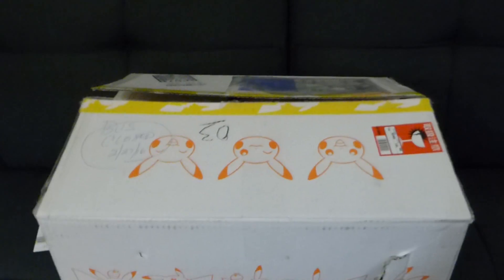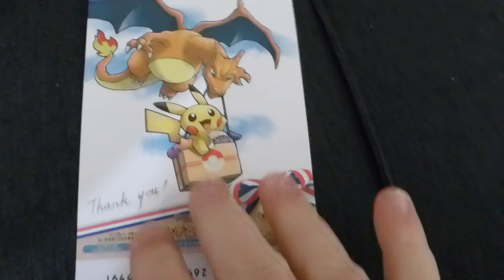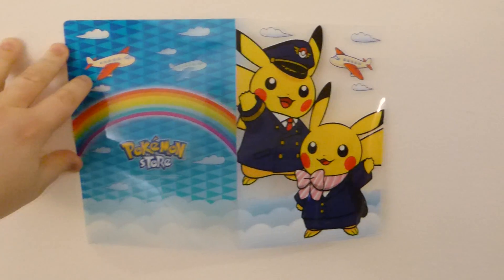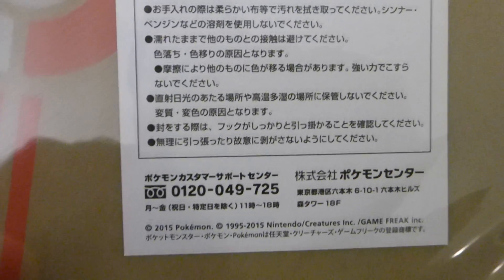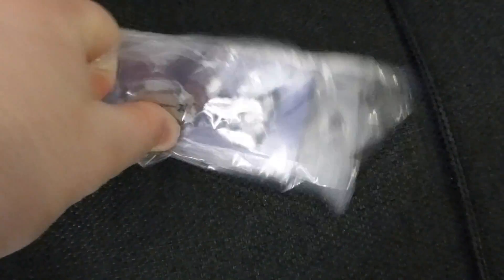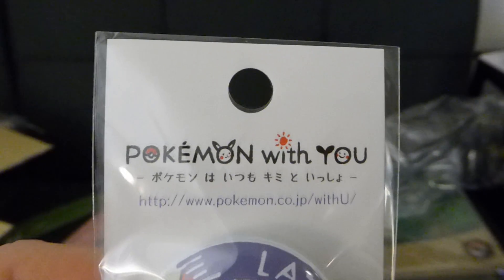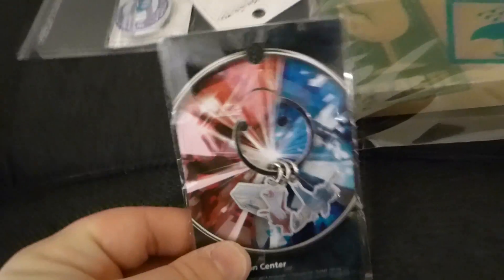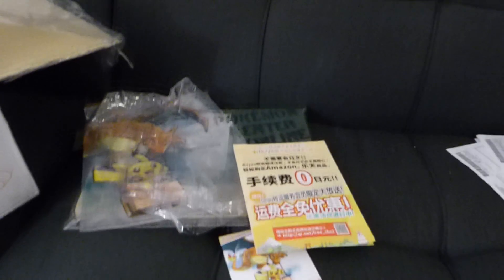Pokémon Goodies from Pokémon Center Online (Japanese) Store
Sort-of a basic unboxing video, but also showing the merchandise I bought on the opening day of Pokémon Center Online, the new official way to buy Pokémon merchandise in Japan! The prices are a bit steep, but it's the same prices they charge in-store, so any of the eBay/Yahoo Auctions resellers are only going to be asking more than that.

Plus I got some free goodies!